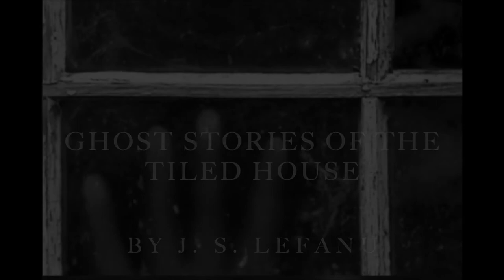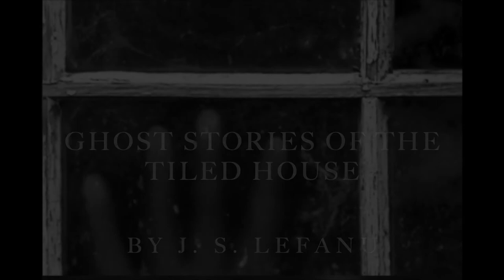Ghost Stories of the Tiled House by J. S. Lefanu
A classic ghost story read by H. Washington Sawyer. The great, early Victorian writer Joseph Sheridan LeFanu published a gothic novel entitled: "The House by the Churchyard". Two sequential chapters of this book, VIII and IX, described a haunted house in the town of Chapelizod, Ireland, where LeFanu grew up. These strange, disjointed, episodic and somewhat surreal tales were excerpted and anthologized about 50 years ago as a short story, once as "Ghost Stories of the Tiled House" and once as "An Authentic Narrative of the Ghost of a Hand". The work was published in 1861.